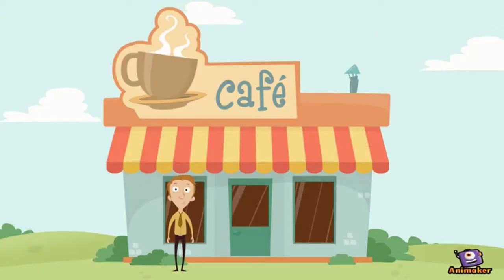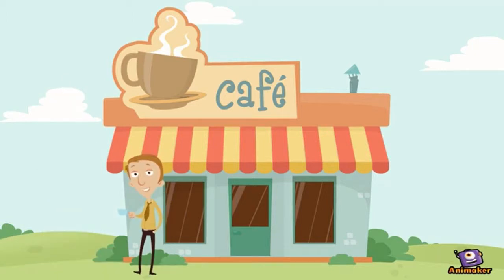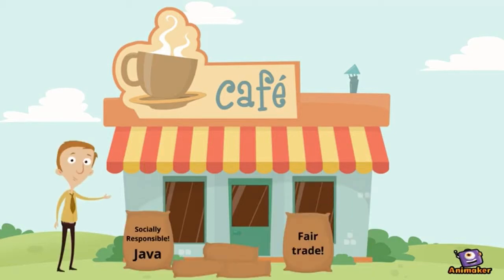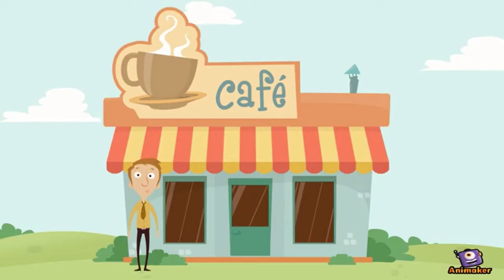Sustainable Finance Final Project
Here's our final project!
By Justin Lloyd, Alex Matthes, Lucas Ackerman, and Brian Craven